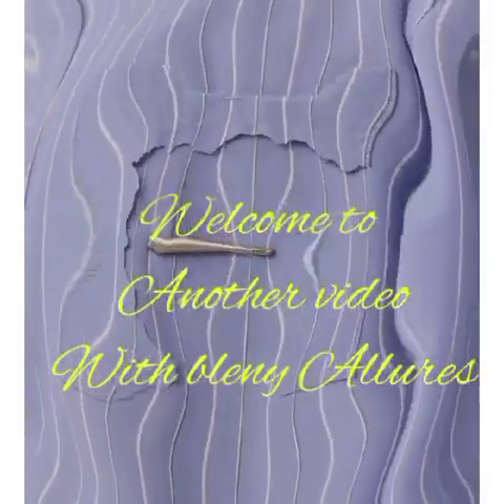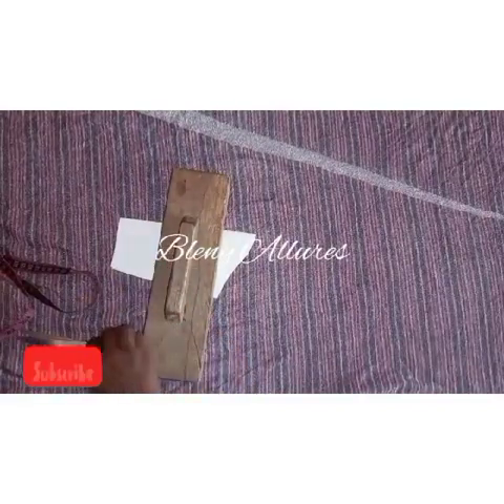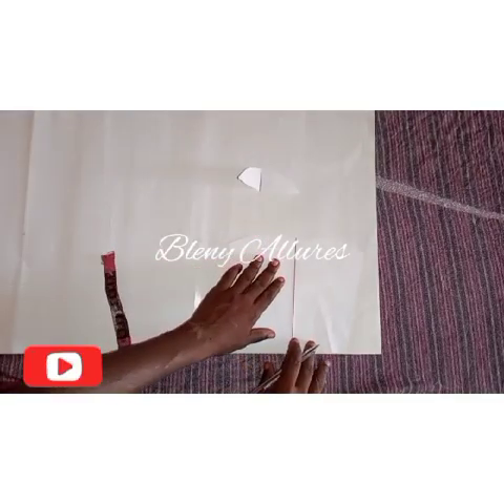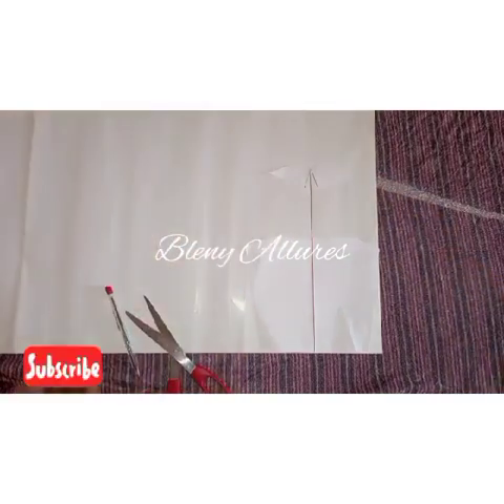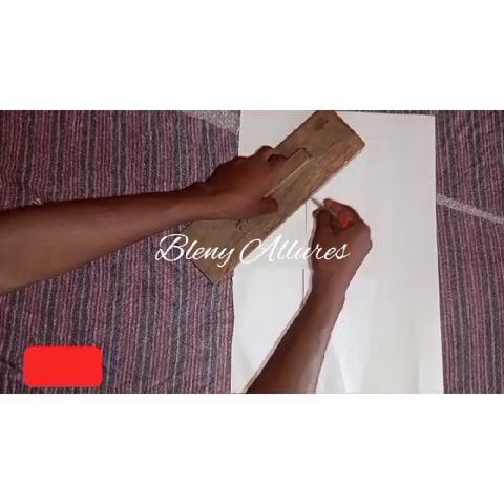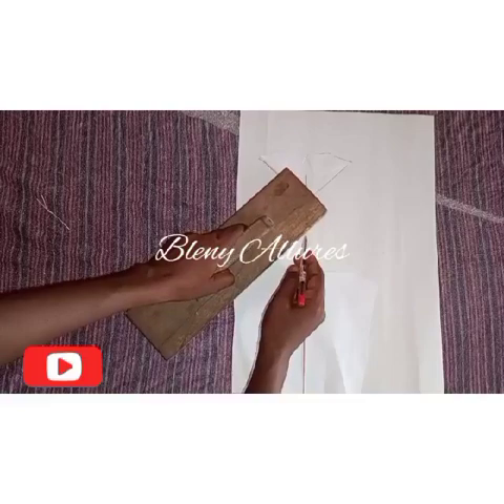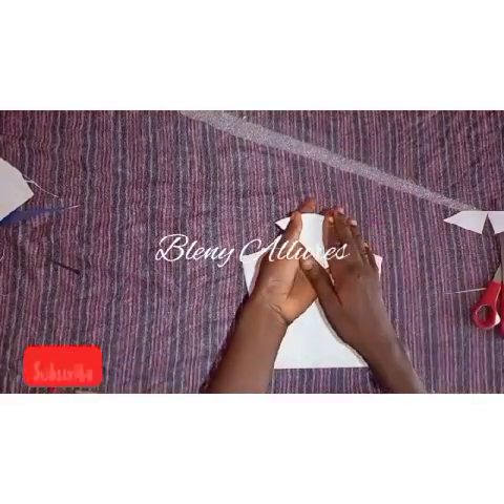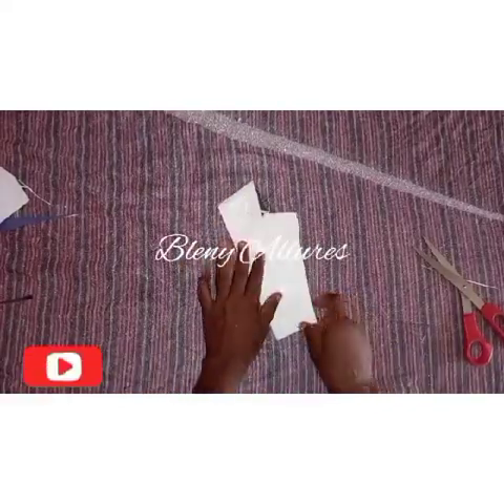HOW TO MAKE A POINTY STRUCTURED SLEEVE/BASIC SLEEVE/TRENDING SLEEVE